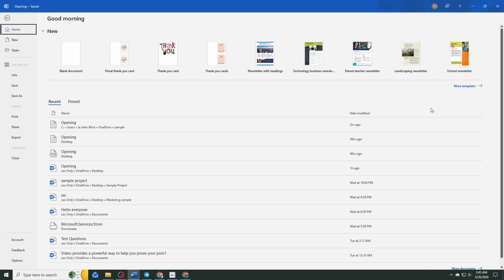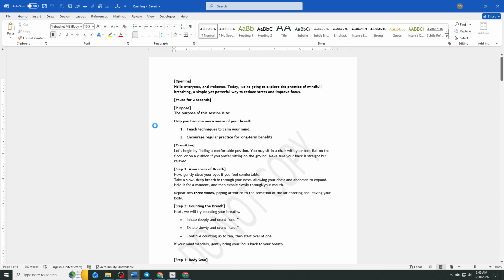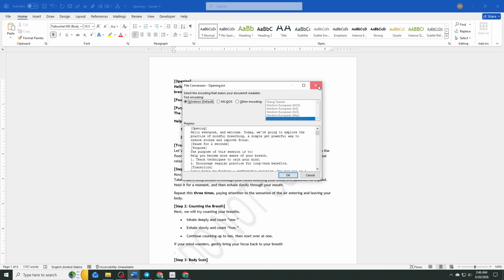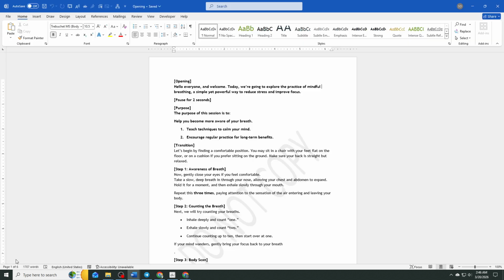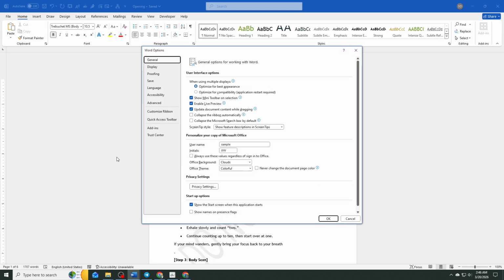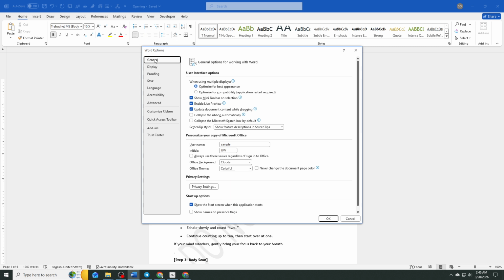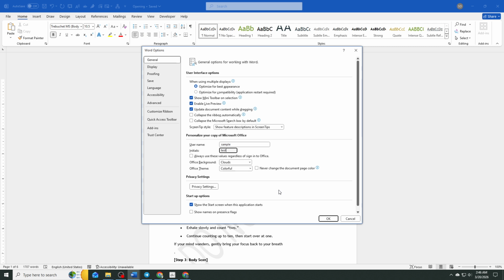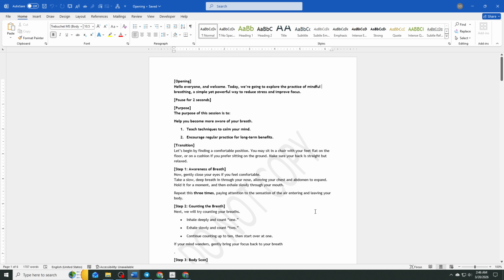How To Change Your Initials In Microsoft Word [2026 Guide]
In this informative tutorial, you'll discover the simple steps to change your initials in Microsoft Word. Whether you're looking to personalize your document settings or just want to update your information, this video provides a clear walkthrough of the process.

By the end of this video, you'll be equipped with the knowledge to easily modify your initials and enhance your document experience. Don't wait—watch now and start customizing your Microsoft Word settings today!